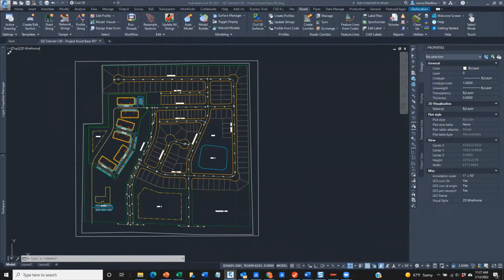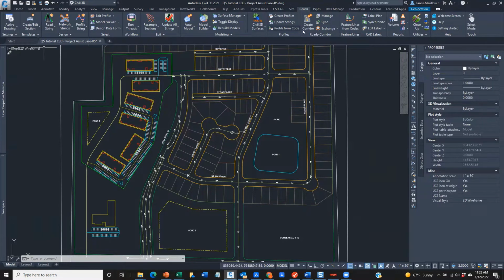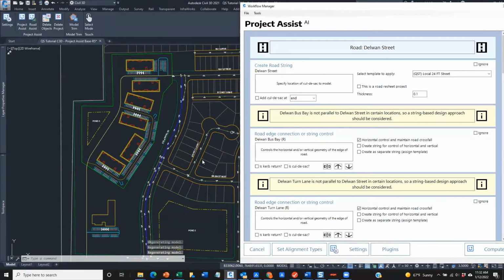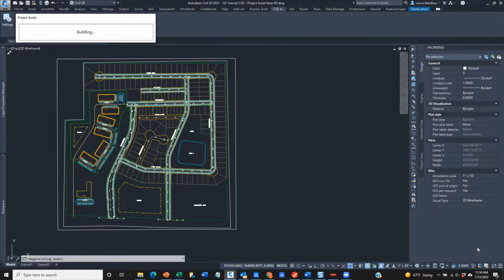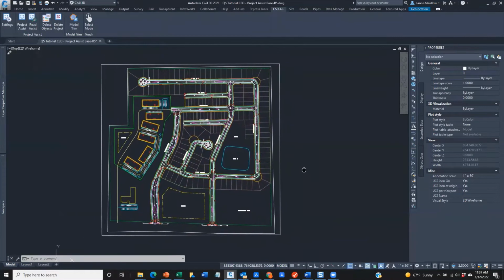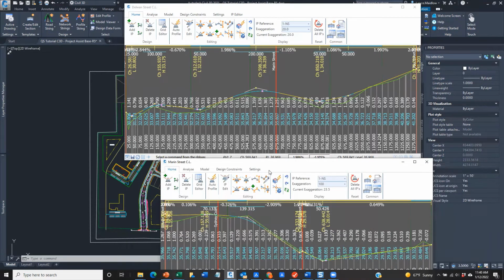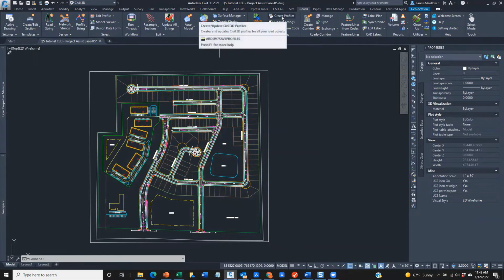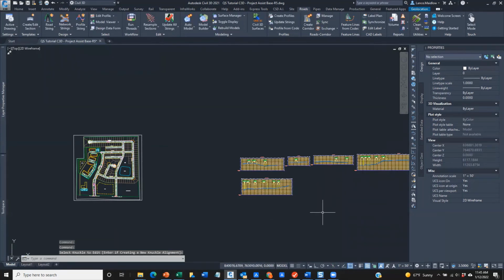Digging Deeper: Civil Site Design and Project Assist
Are you getting the most out of Civil 3D by using all of the features it has to offer? Civil Site Design works with Civil 3D drawings, increases your productivity with intuitive design tools, and then generates your Civil 3D design surfaces, profiles, assemblies, corridors and pipe profiles with the click of a mouse. Project Assist uses the tools available in Civil Site Design and works with you to build the framework of your projects.

Interested in learning more about both of these useful tools?